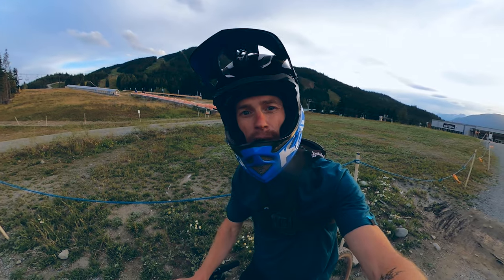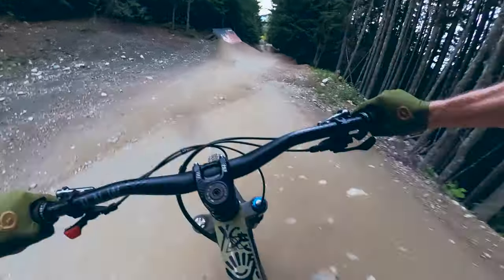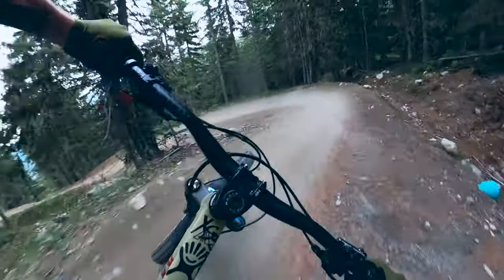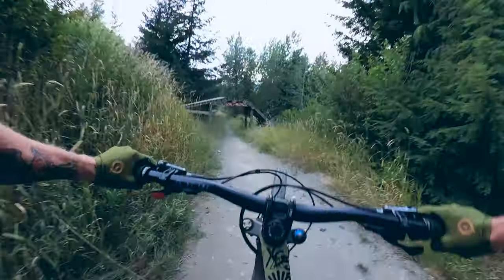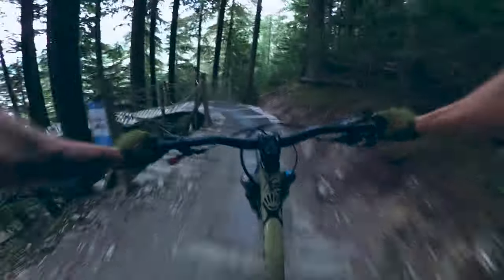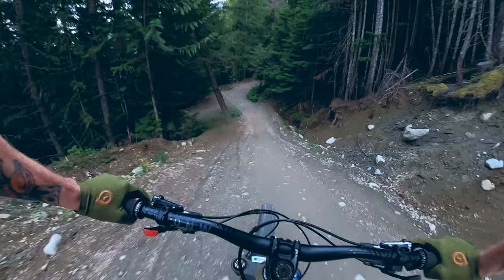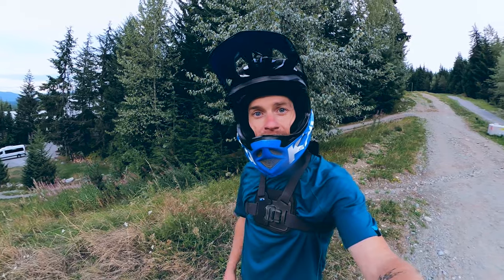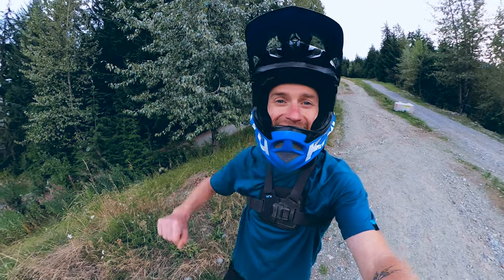AWESOME BLUE FLOW! CRANK IT UP - WHISTLER / 4K FULL TRAIL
Crank it up in Whistler is the bike park's most popular trail.